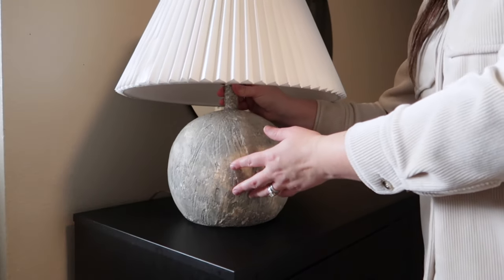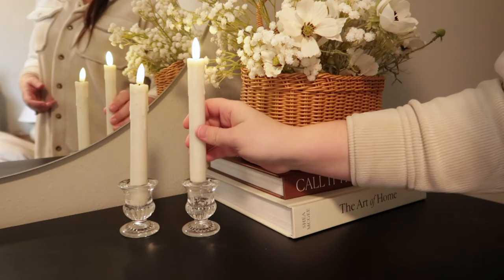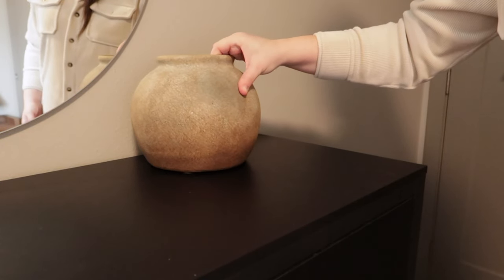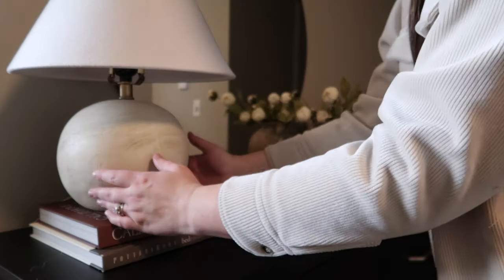🌱 DECORATE WITH ME + HOME STYLING TIPS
2024  decorate with me  cozy + neutral
Welcome back everyone! Today I am sharing 5 different ways to style your dresser. Now these tips and ideas are not just for the dresser! Use them for your mantel, console table, credenza... ANYTHING!   I will do my best to link items bellow, but some items are thrifted!
LINKS
-DRESSER
-ROUND MIRROR
-STORAGE BASKETS
-MINIMALISTA COFFEE TABLE BOOK
-THE ART OF HOME COFFEE TABLE BOOK
-CALL IT HOME COFFEE TABLE BOOK